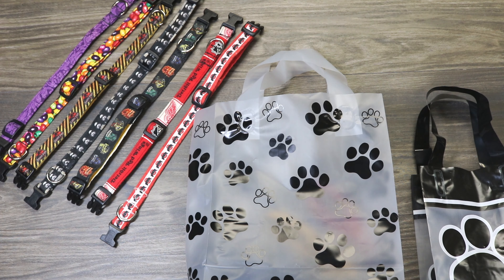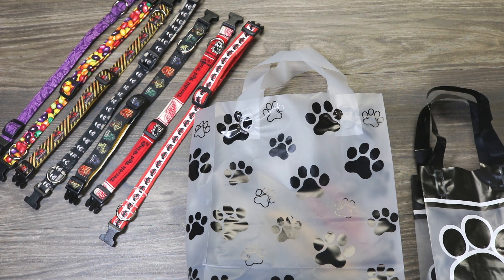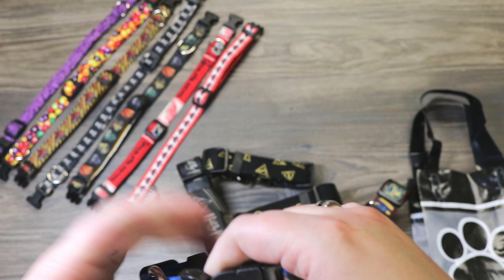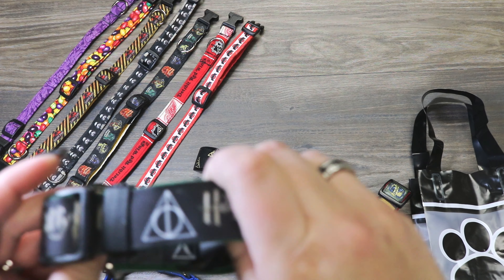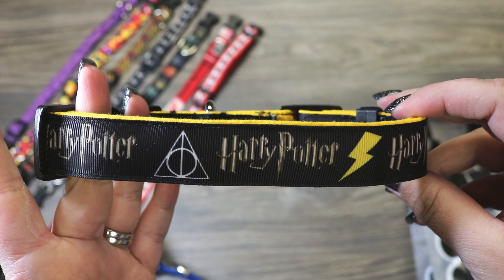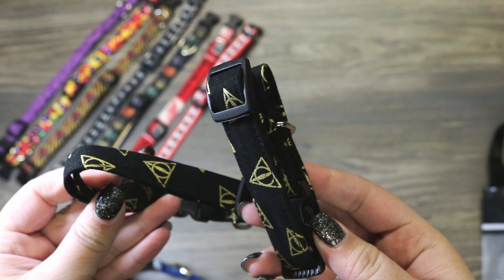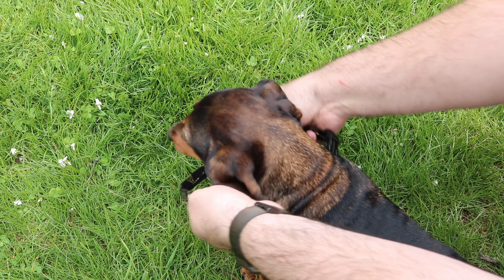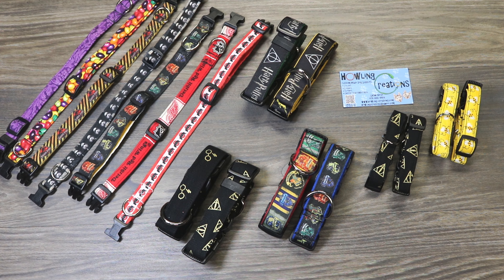Harry Potter Dog Collars : Howling Creations : Fandom Dog Collars : Small Business Highlight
Today I am highlighting a Small Business that I have supported for several years now because she has helped me share my favorite fandoms, teams, etc with my four legged friends. Sarah from Howling Creations creates Collars from any type of fabric with webbing cores, and sturdy hardware that can withstand 500lbs. She can customize any collar, for any event, holiday, or fandom. Go check her out and give her some love, because I love her quality work that gives my girls fun “clothes” to wear.
**This video is NOT sponsored; I have paid for these items myself and I make no money off of you purchasing one for yourself**